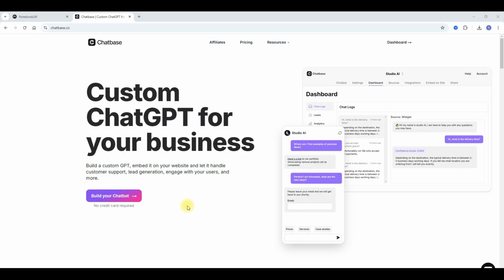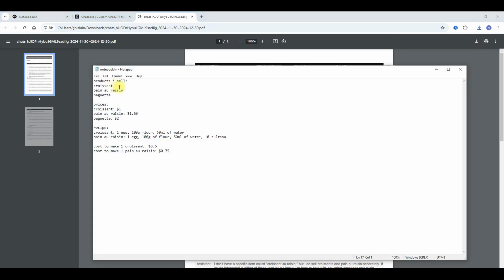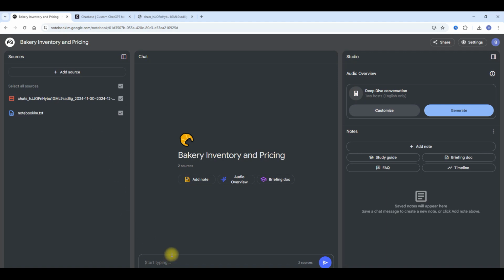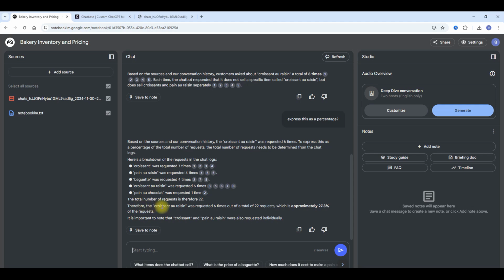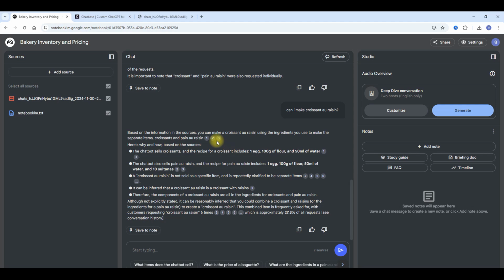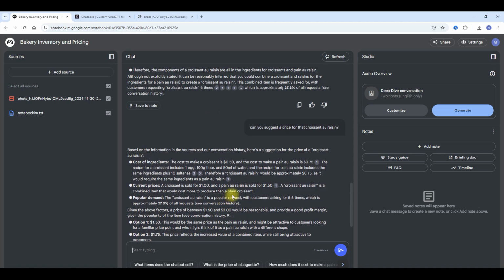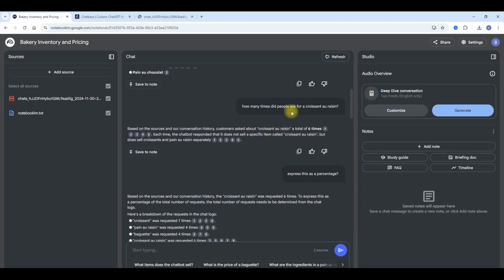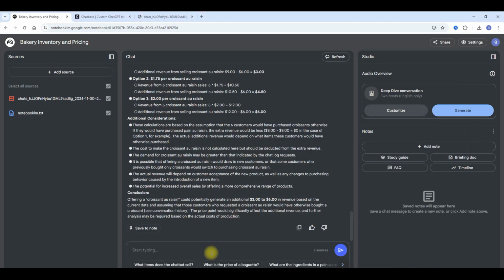Unleashing the Power of Notebooklm : Finding Hidden Product Gems in Your Chatbot Logs with AI.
How to Use Notebooklm in 2025 | Find Unknown Products Your Customers Want in your Chatlogs

in this video i will show you how to use notebooklm and find unknown products that your customers want and ask your chatbot about.

Chatbot chatlog are super useful to find unknown gems. Using chatbase chatbot, i created a chatlog that contains products my customers wants, but i don't sell.

Using notebooklm, i can identify in minutes what customers wants and even ask notebooklm if i can make them and how much i could sell them for.